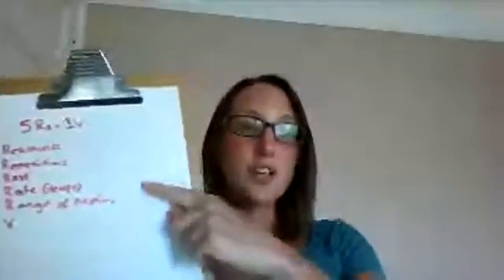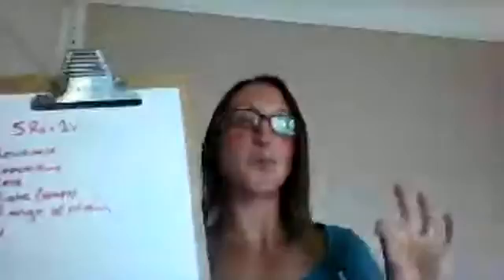How to progress training variables to get results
Training systems are just a combination of variables. If you want to get results  with your clients, you need to know which variables to focus on and when to change them up.

Here's a quick intro to the 6 variables and how you would change them to improve endurance training .

We call it

5Rs and 1V:

Resistance
Repetitions
Rest
Range or Motion
Rate (tempo)
Volume

Dedicated to your learning

Hayley
Parallel Coaching